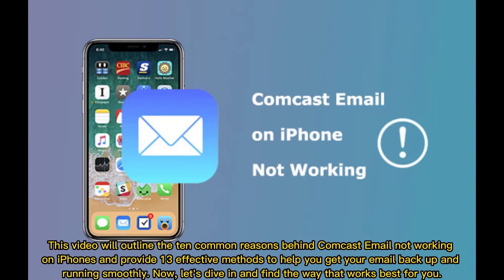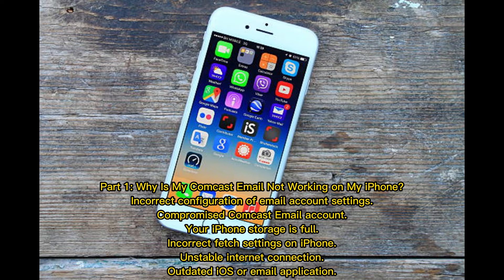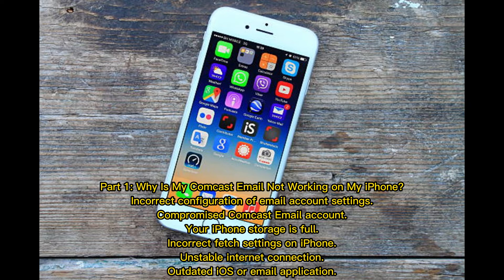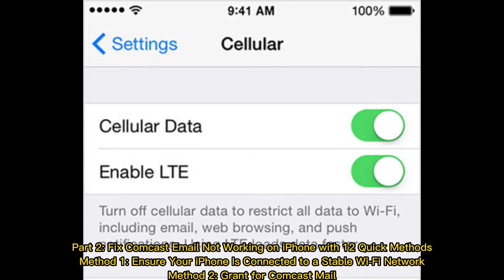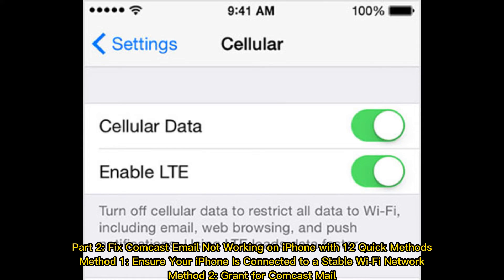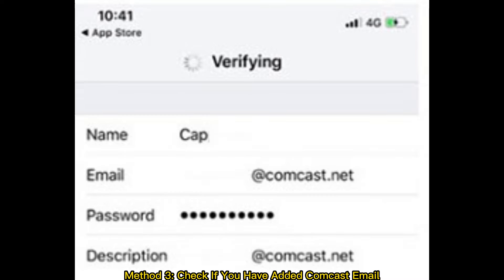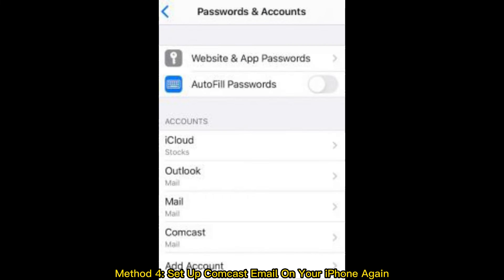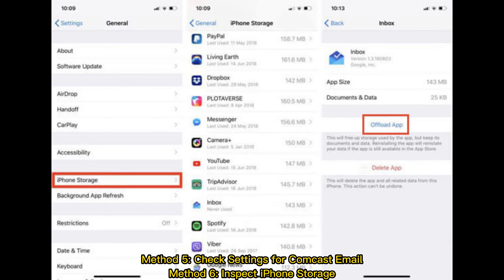How to Fix Comcast Email on iPhone Not Working with 13 Smart Tips?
Why is my Comcast email not working on my iPhone 14/13/12/11/X/8? Here are the possible reasons and 13 practical tricks to fix Comcast email on iPhone not working. Watch on to learn more.